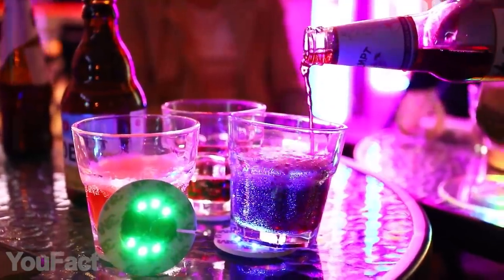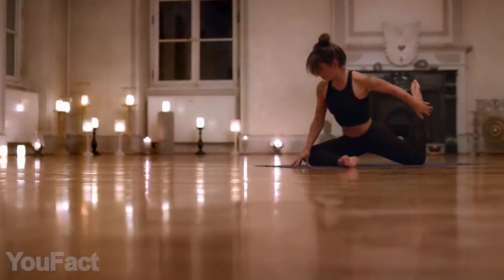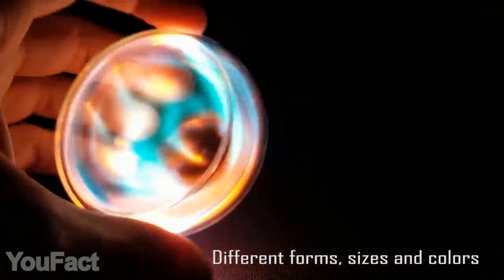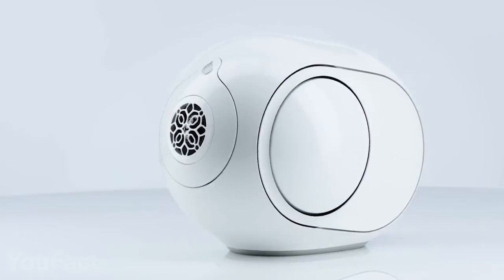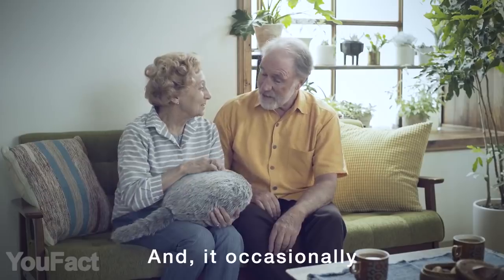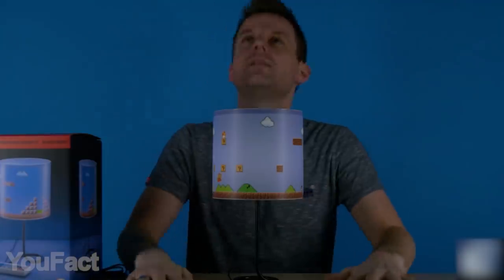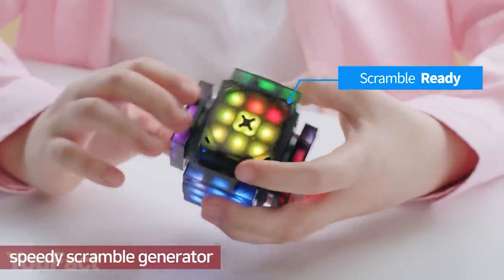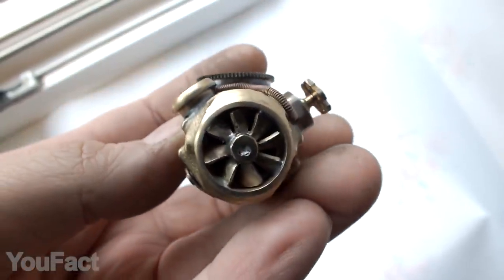12 COOLEST GADGETS That Are Worth Buying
No time to explain, grab some popcorn and get ready to see some cool things you can buy. You might want to change your tableware, have fun with the Robo Cube, get some steampunk accessories and find out the way to literally shake the ground!

0:00 Introduction
0:18 LED Glow Bottle Coaster
0:52 PurpleWires LED Tables
1:24 Aroma Diffuser Zoe
1:48 Kicko Green Plasma Ball: (alternative)
2:21 Plasma Glassware
2:55 Hover Helmet
3:27 Devialet Phantom Reactor: Black / White
Devialet Phantom Reactor: Silver
Devialet Phantom Reactor: Gold
4:33 Qoobo Tailed Cushion
5:16 Super Mario Bros Lamp
5:49 Flipping Out Wall and Tabletop Flip Clock
6:22 eX-Mars: Intelligent Robot Cube
7:10 USB flash Drive "DNA": (alternative)
USB Flash Drive "Radiator" (alternative)
USB Flash Drive "Generator" (alternative)